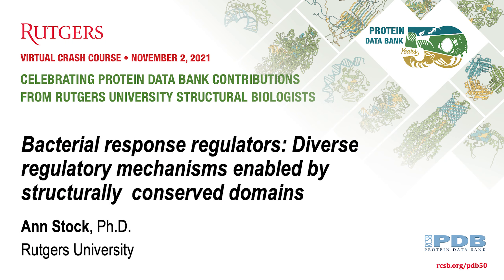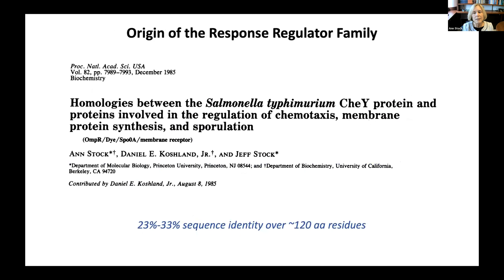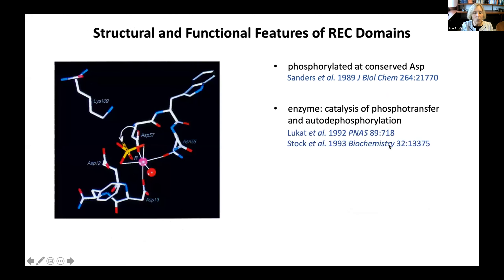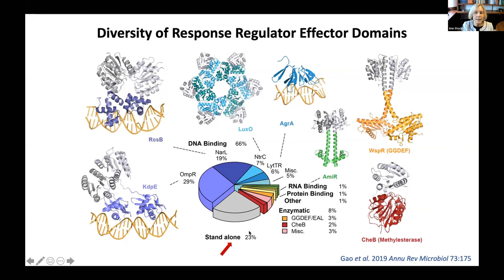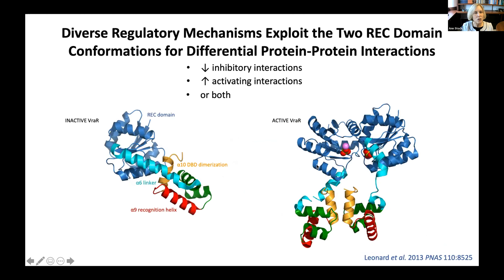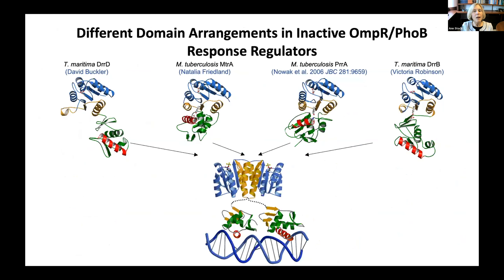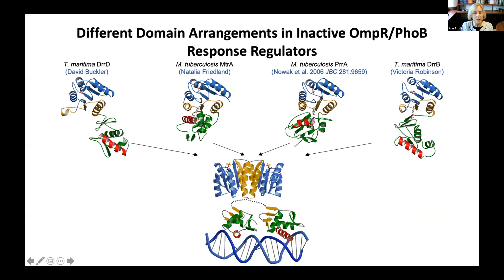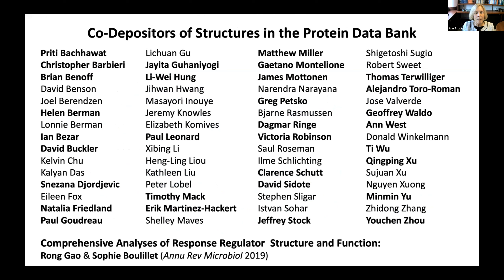PDB50: Celebrating PDB Contributions from Rutgers | Ann Stock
Bacterial response regulators: Diverse regulatory mechanisms enabled by structurally conserved domains
Ann Stock
Rutgers Center for Advanced Biotechnology and Medicine
Established in 1971, the Protein Data Bank (PDB), an archive of macromolecular structural data that is freely and publicly available to the global community, marked its 50th birthday in 2021. In celebration, a Crash Course titled 'Celebrating PDB Contributions from Rutgers University Structural Biologists' was held virtually on November 2, 2021.

Access all presentations from this meeting at rcsb.org or use this playlist for chronological recording of the full meeting including panel discussions and introductions